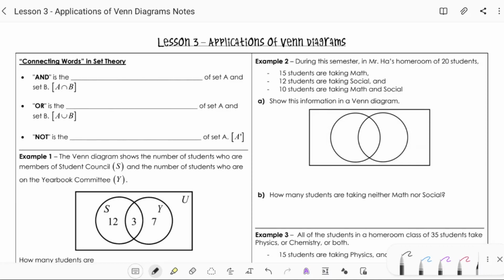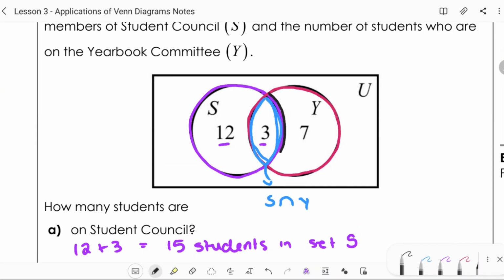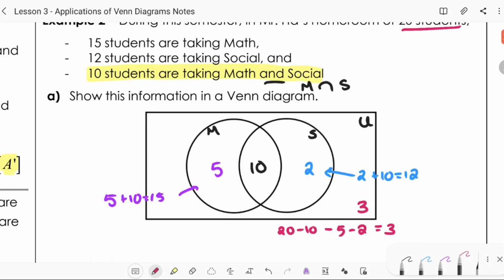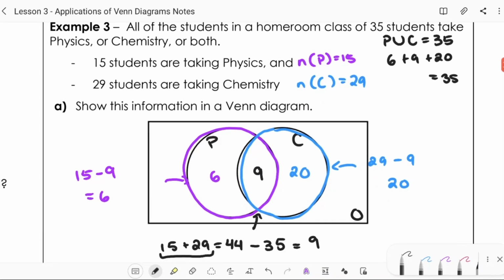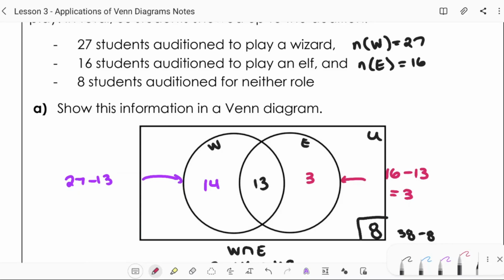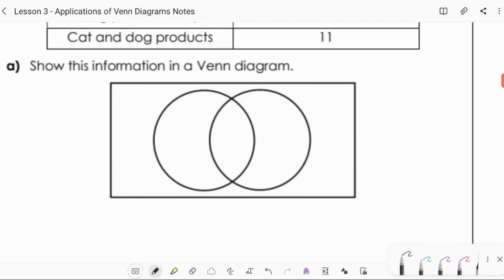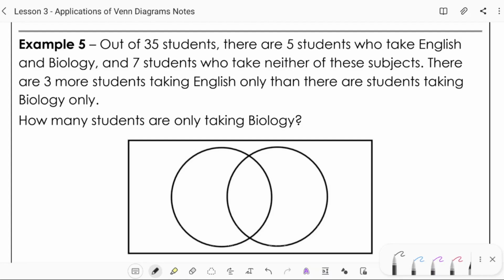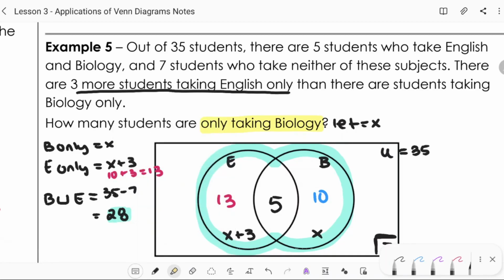Set Theory Lesson 3 - Applications of Venn Diagrams